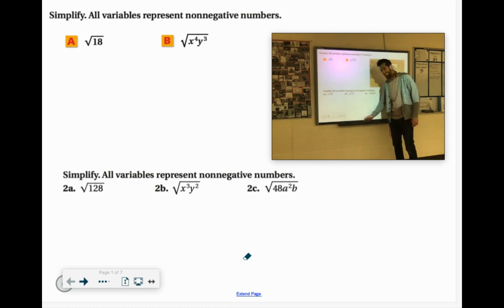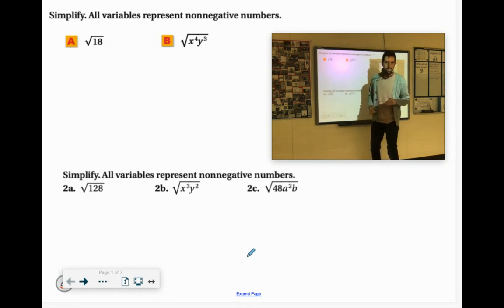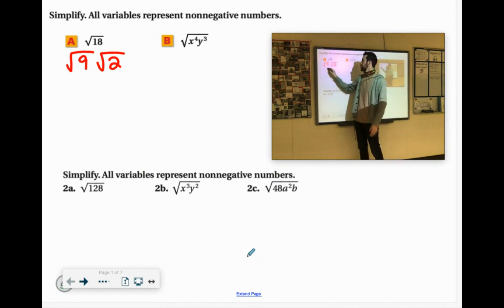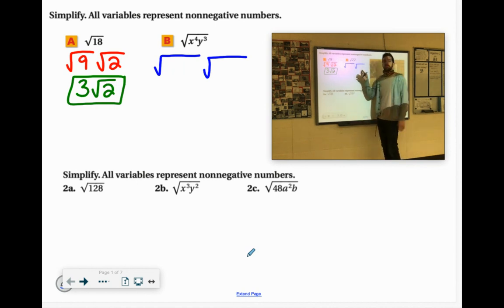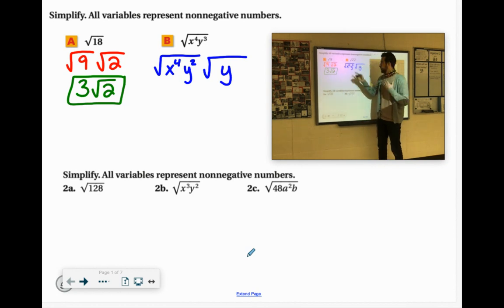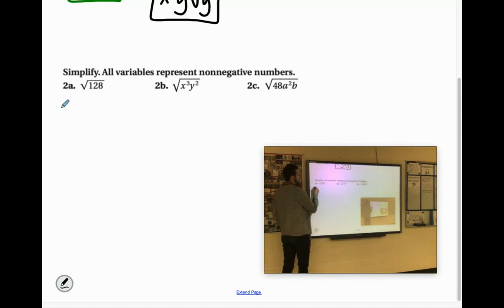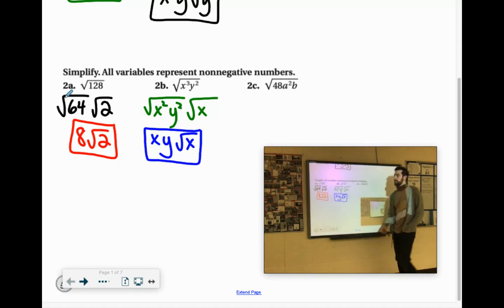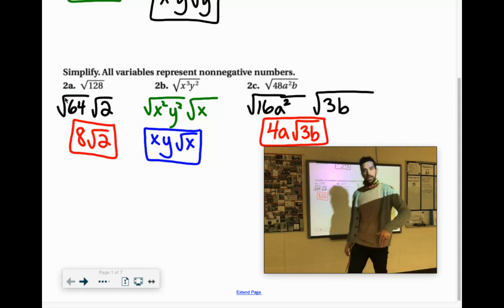A2 p56a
Simplifying Radicals Review